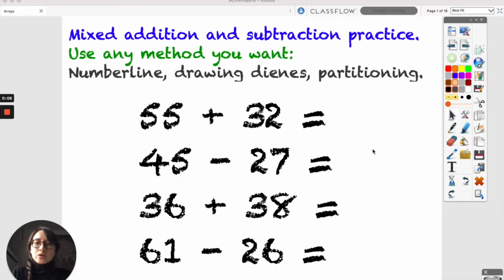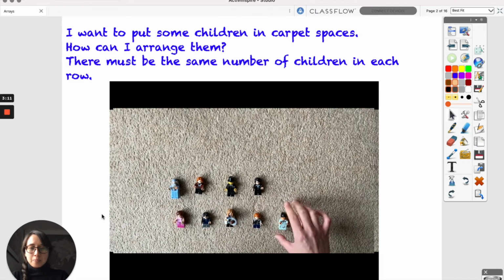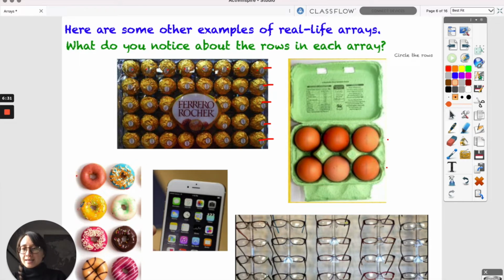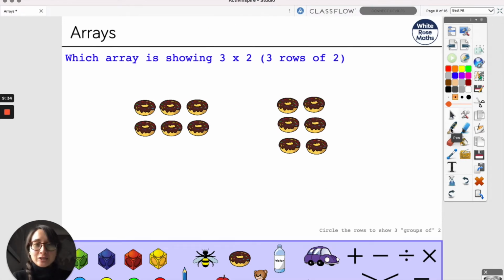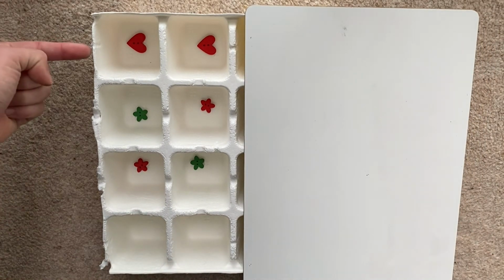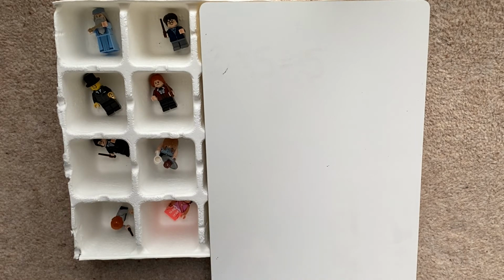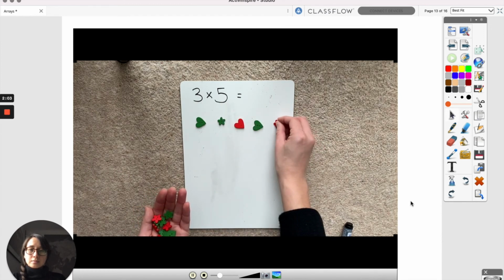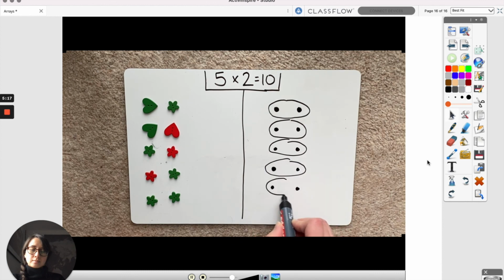Monday 11th Jan Arrays day 1